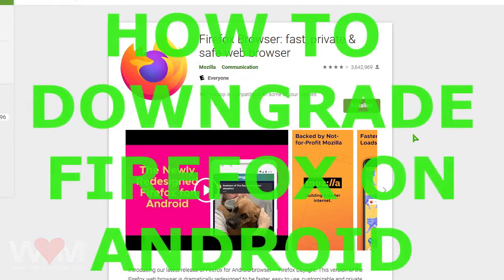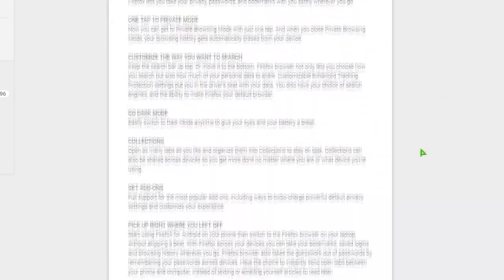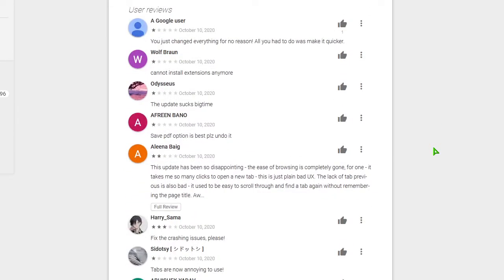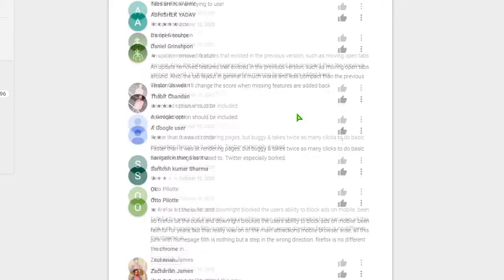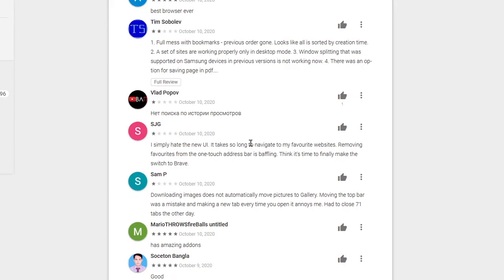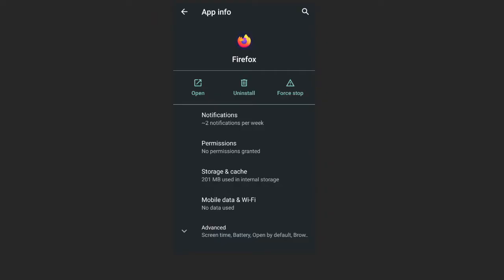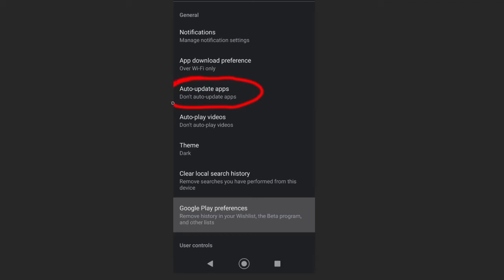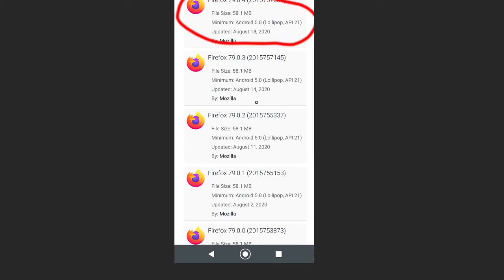How to Downgrade Firefox on Android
Firefox recently updated their Android App to version 80, which took away a lot of functionalities - such as removing the about:config, data saver, extensions or add-ons, easy access to bookmarks, etc.

A lot of longtime Firefox fans are upset naturally... but instead of straight up uninstalling the app, I'm going to show you how to revert it back to a previous version that worked for you.  You can use this method to revert any app on android.

Instructions:
1. Uninstall Firefox (settings: apps: firefox: uninstall)
2. Disable auto-update on Google Play (settings: auto-update)
3. Search for "old Firefox android" or "old firefox apk" using Chrome or any browser on your phone
4. Allow installation from Chrome if Android asks for permission

I'm currently running an old Firefox 79.0.4 version and it's good to have the old version back.